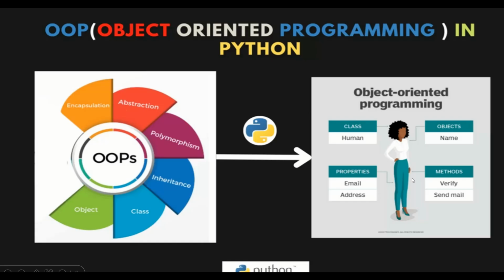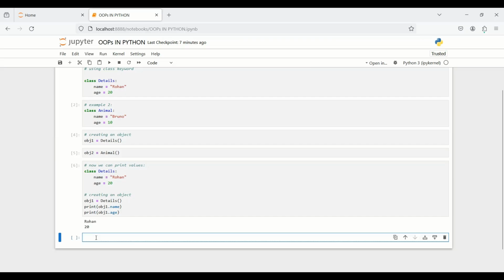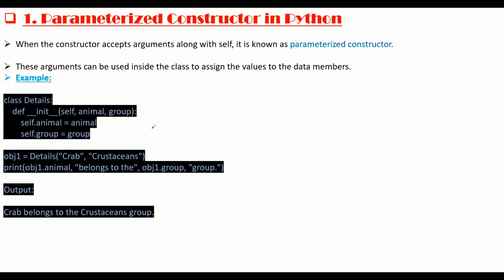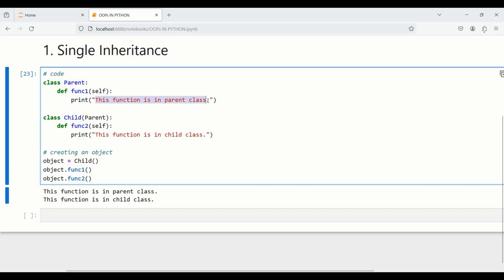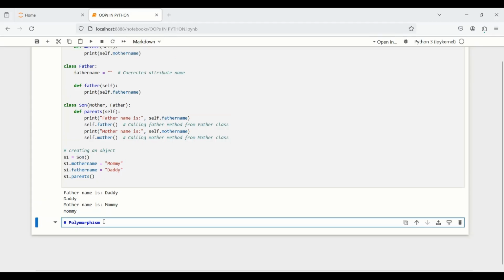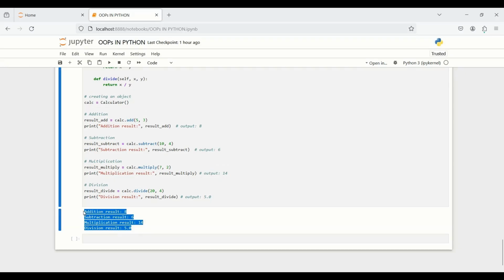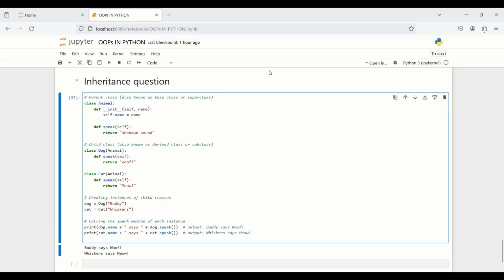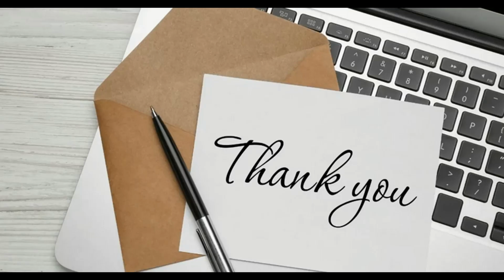Lecture 8.1 – Introduction to OOPs in Python | Object Oriented Programming | CodeWithAmit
Python Ultimate Course – Lecture 8.1

In this lecture, we begin Object Oriented Programming (OOPs) in Python and understand its core concepts.

Topics Covered:
• Features of OOP
• Real-world examples

Watch the complete Python Ultimate Course playlist on CodeWithAmit for structured learning.